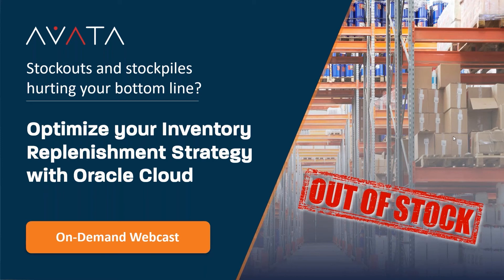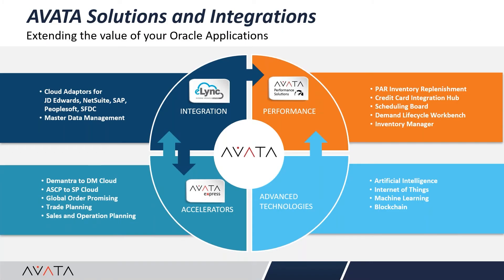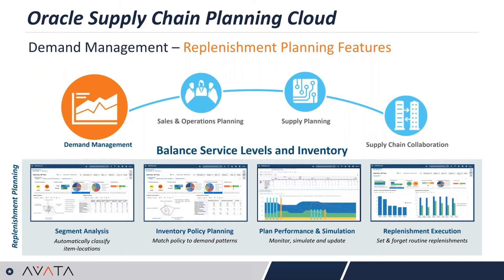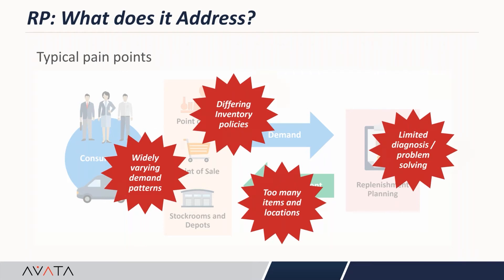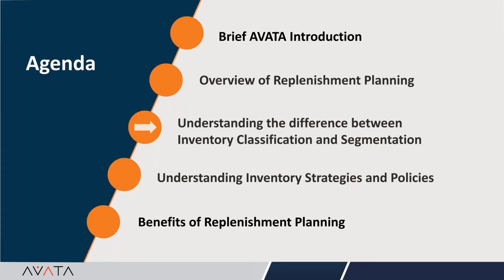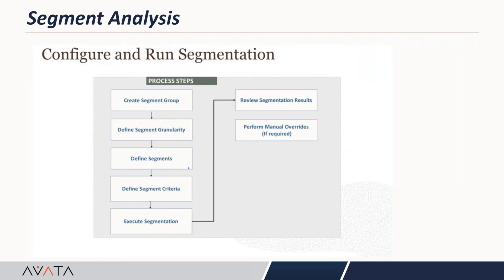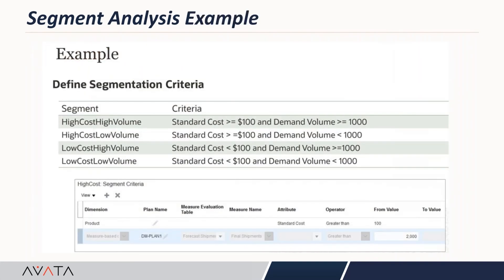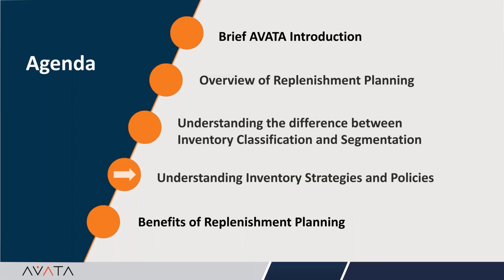AVATA Webcast - Optimize your Inventory Replenishment Strategy with Oracle Cloud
Join us for an inside look at Oracle's Replenishment Planning tool, a new component in Oracle’s Demand Management Cloud that allows you to optimize and create an inventory strategy that will build brand loyalty and free up working capital for an improved bottom line.